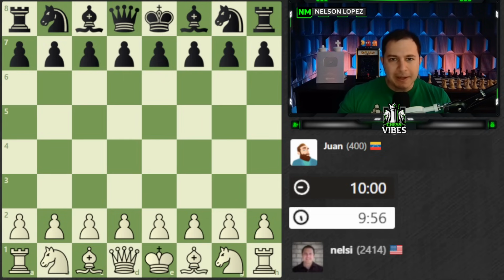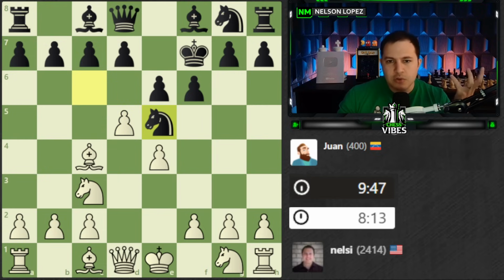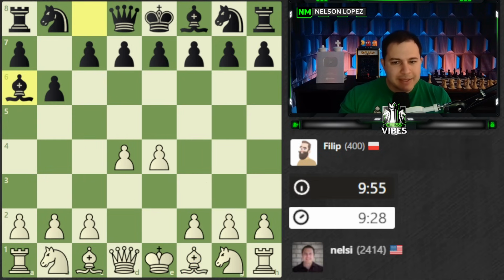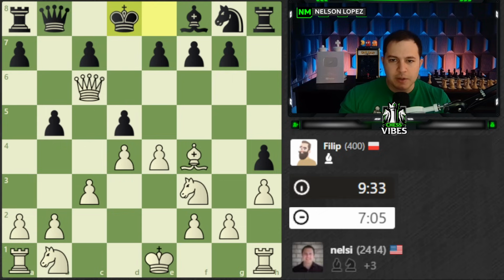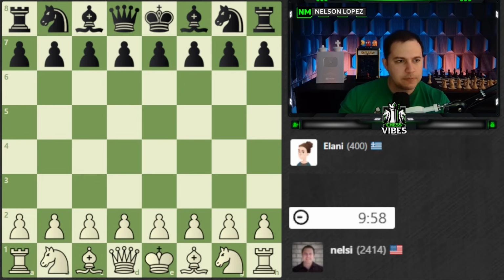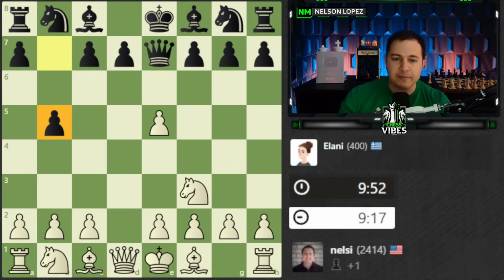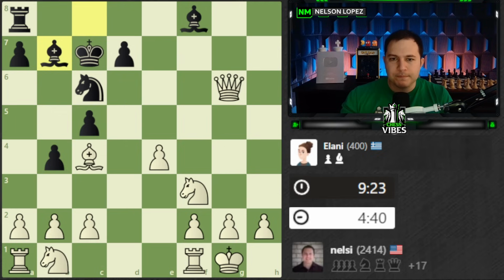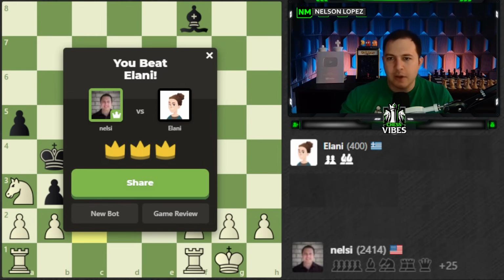400 ELO Rating Climb with Chess.com Bots - How to beat Juan, Filip, and Elani